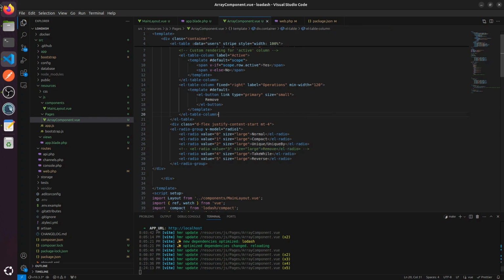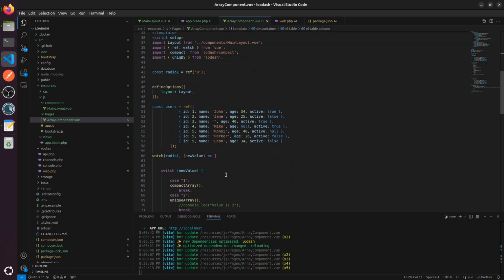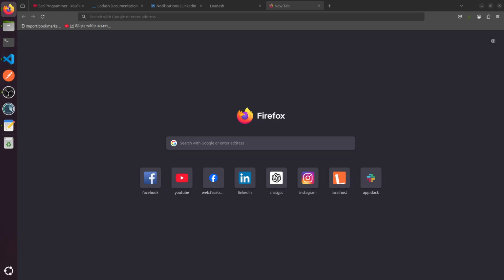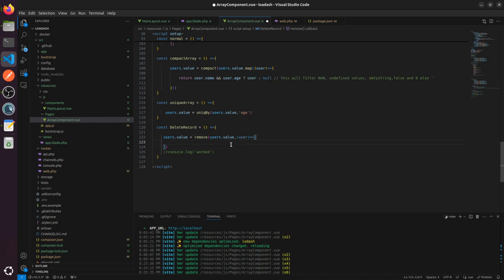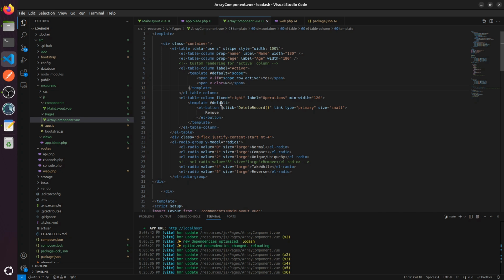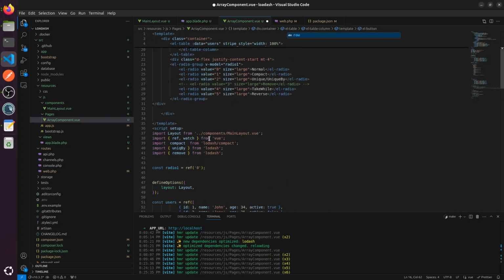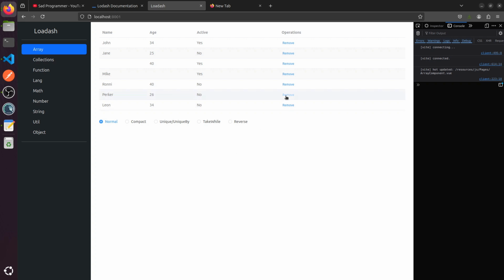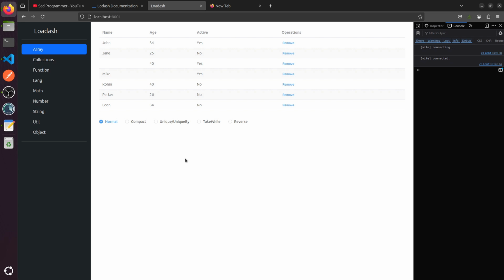Loadash Javascript utility Library - Remove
Learn how to use Lodash's `remove` function in this tutorial! We'll walk through how _.remove helps you filter out elements from an array based on specific conditions, modifying the array in place. Perfect for simplifying data management in your Vue 3 projects. Whether you're building a dynamic list or need to clean up data on the go, `remove` can streamline your workflow. Watch to see real examples in action!